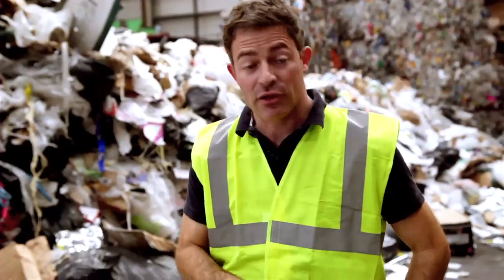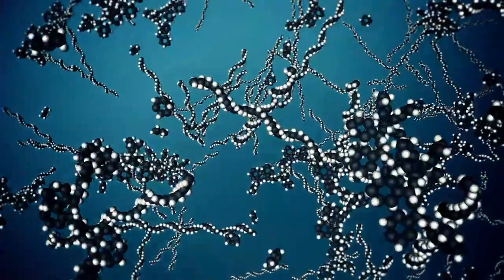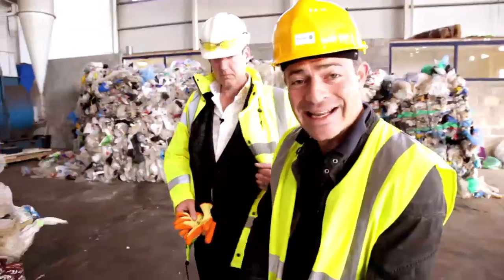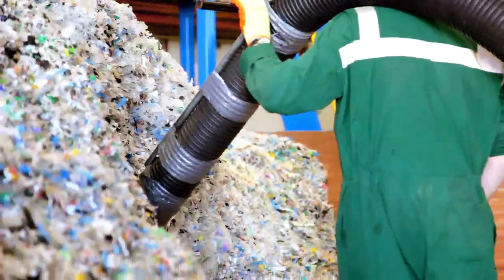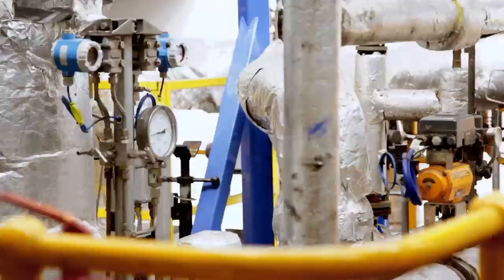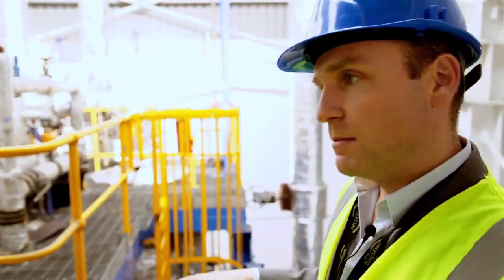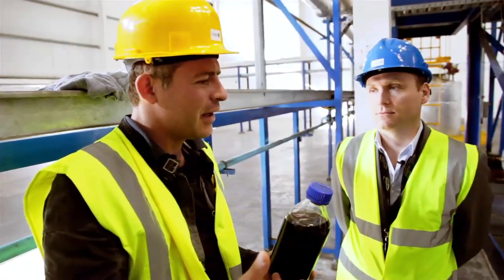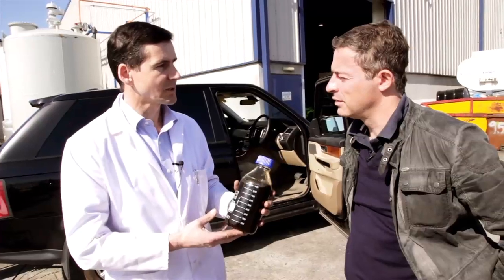earthrise - Plastic Fuel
We have produced more plastic in the last ten years than we did in the whole of the last century.  Plastic takes 100 years to degrade, which means that every single piece we have not recycled still exists.  Many of the plastic items we throw away can be recycled into new products -- but some types, known as 'end-of-life' plastics, currently have no second life and end up in landfill, where they can release hazardous chemicals into the environment.  How to deal with these plastics is one of the most pressing questions for businesses and local authorities.  Technology company Cynar is giving these waste plastics one more life by turning them into synthetic fuel at their plant in Portlaoise, Ireland.  Using a process called pyrolysis, plastics are heated in an oxygen-free environment to prevent them from burning, and then broken into their component hydrocarbons to create the equivalent of a petroleum distillate.  This can then be separated into different fuels.  The end products are cleaner, lower in sulphur and in the case of the diesel, higher quality than regular diesel fuel.  Cynar is currently able to produce 19,000 litres of fuel from 20 tonnes of waste plastic.  The company plans to set up more plants across the UK, and with 15 million tonnes of plastics still going into landfill in Europe every year, they have plenty of raw materials at their disposal.  Oliver Steeds of the earthrise team visits the Cynar plant in Ireland, to find out how the process works.